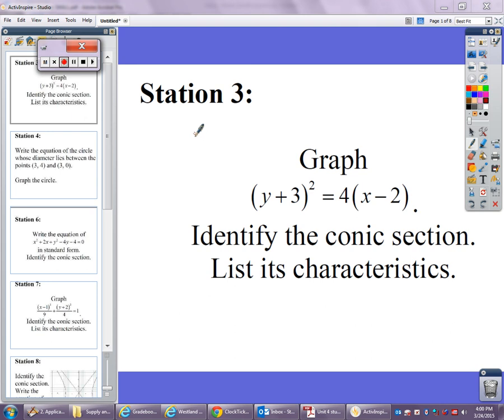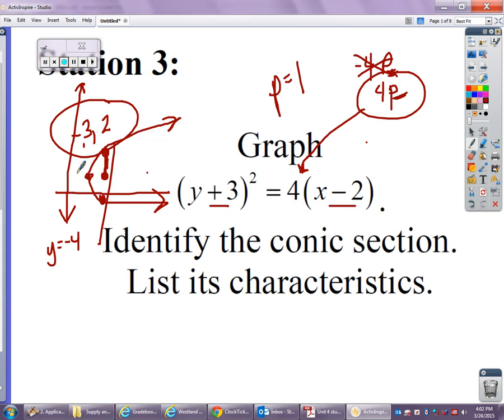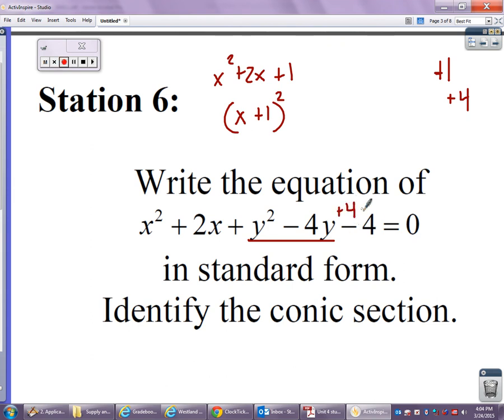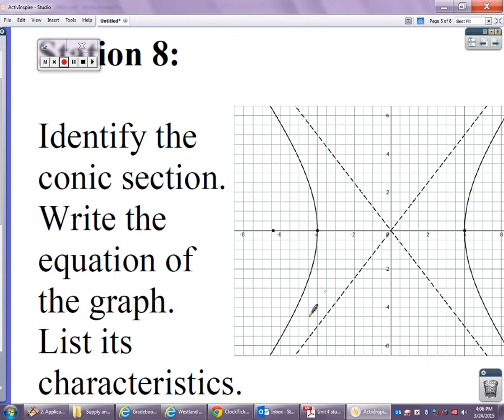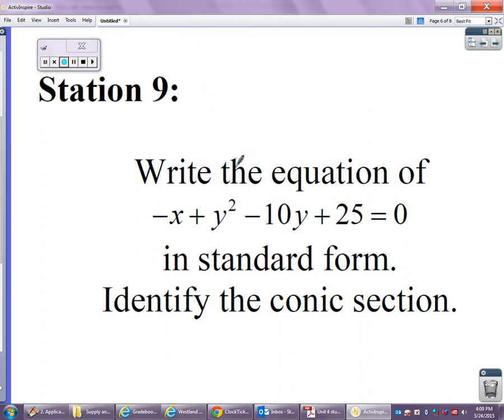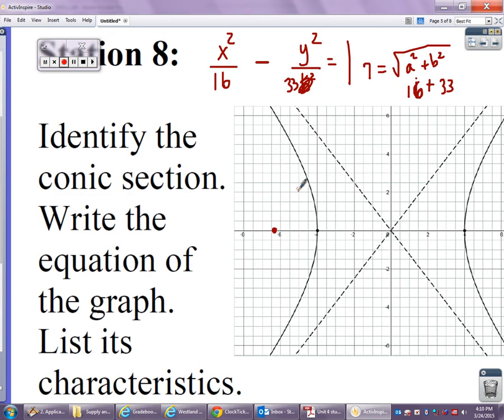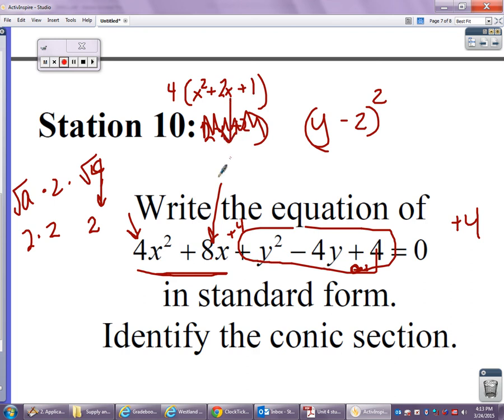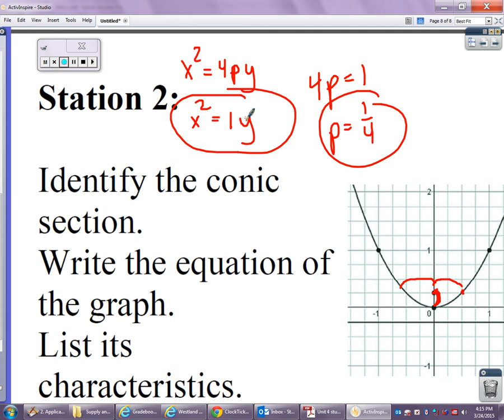unit 4 after SLT test